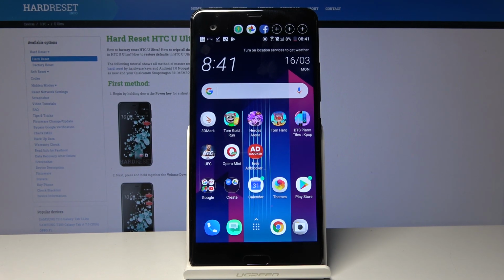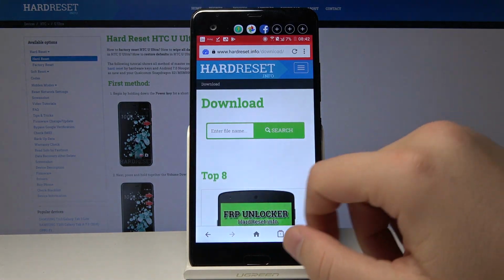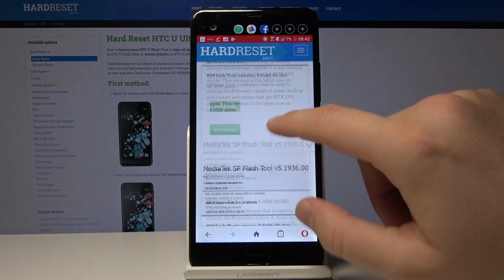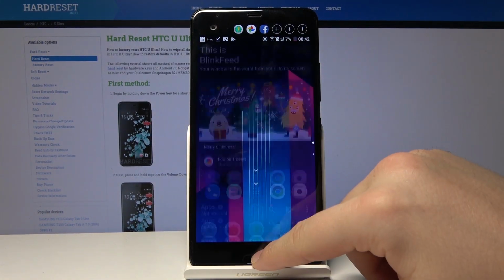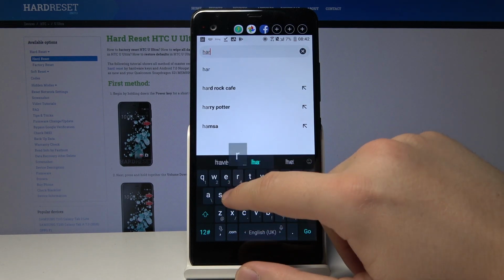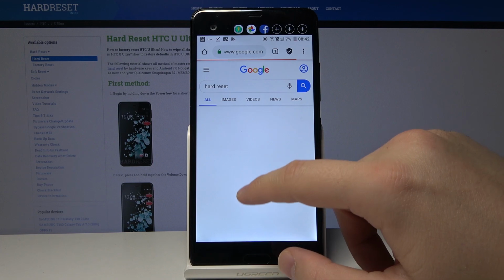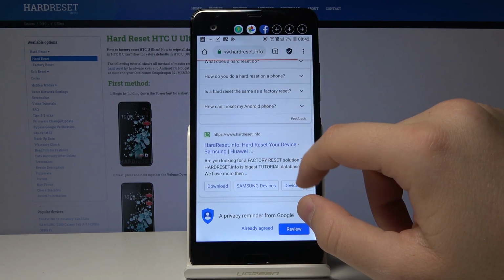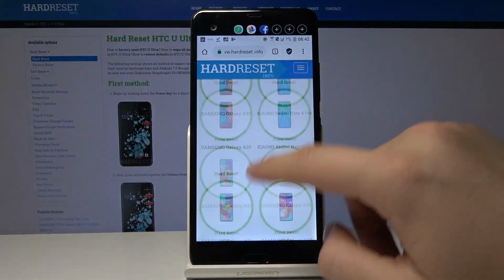How to Install AdBlock in HTC U Ultra – Block All Advertisements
If browsing on your HTC U Ultra is not so comfortable because of constant ADS, then this tutorial is definitely for you! Because, from this tutorial, you'll find out how to install a proper browser that has an AdBlock feature on it.  This way, you'll be able to browse at peace on your smartphone. We'll also show you how to disable and enable the ad-block option, whenever you want to. So, if you are interested in blocking all advertised on your browser then stay with us and follow all shown steps. Let's get started!

How to use adblock in HTC U ULTRA? How to install adblock in HTC U ULTRA? How to set up adblock in HTC U ULTRA? How to download addblock in HTC U ULTRA? How block adds in HTC U ULTRA?